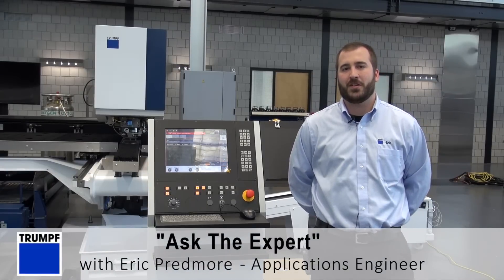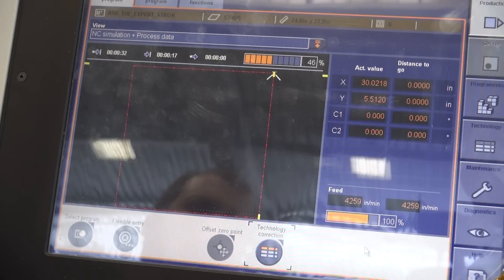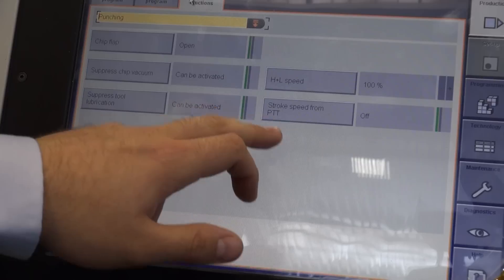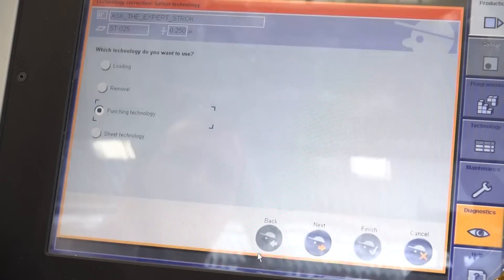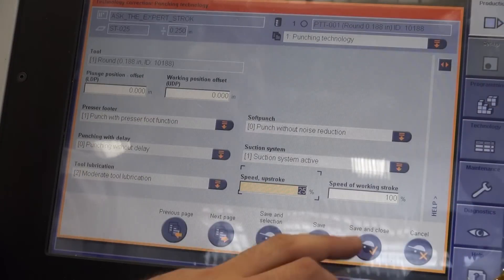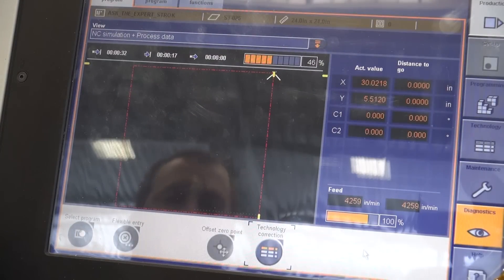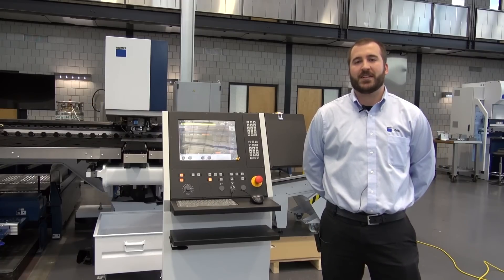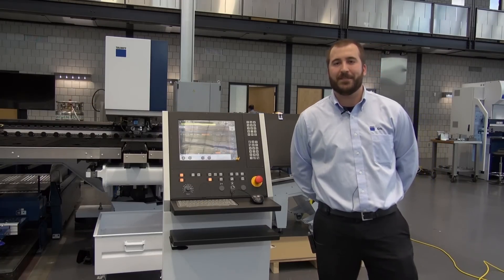Turning on presser foot and adjusting stroke speed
In this episode of "Ask the Expert" Applications Engineer, Eric Predmore answers the question: "How do I turn on the presser foot and adjust the stroke speed at the control, and when is it appropriate to do so?"